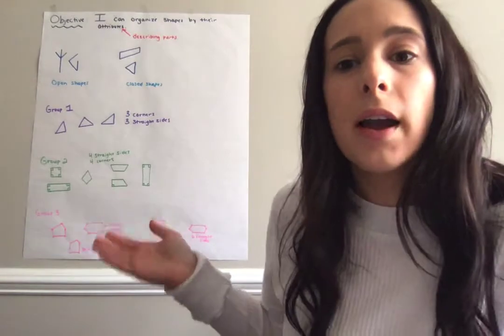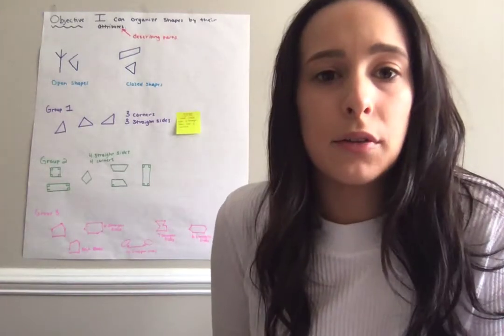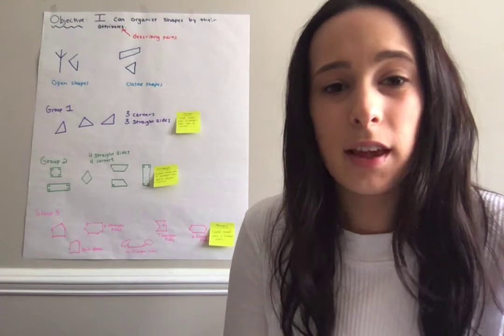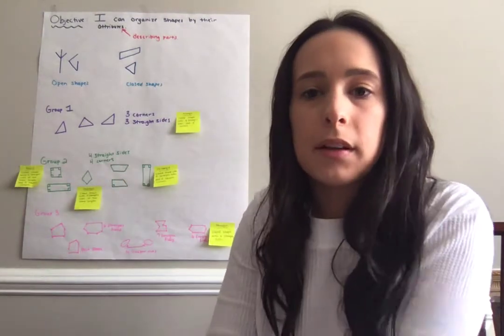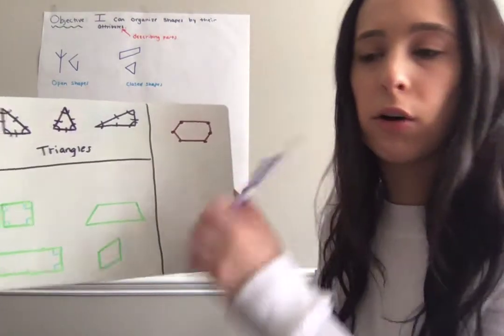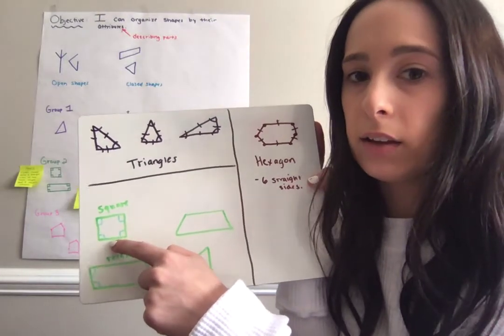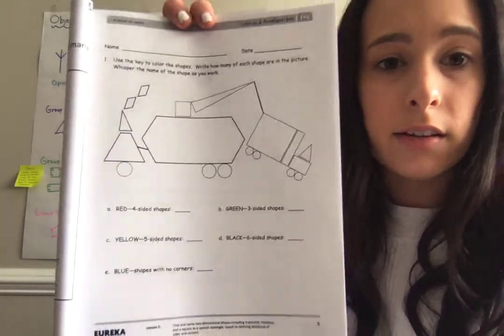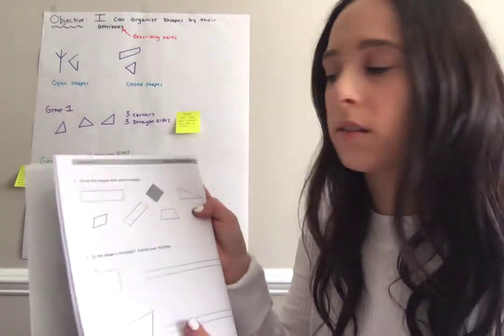3.17.2020 Math Lesson 2